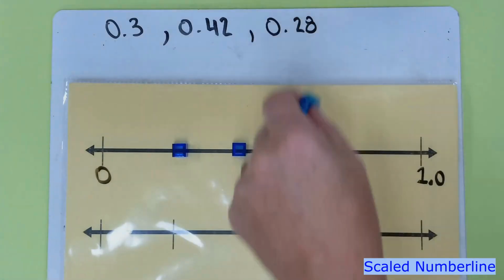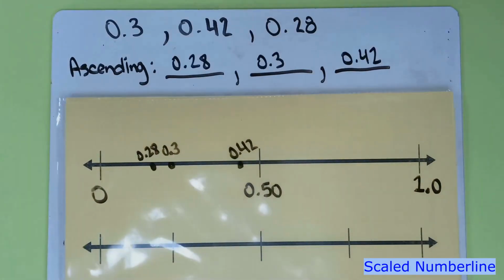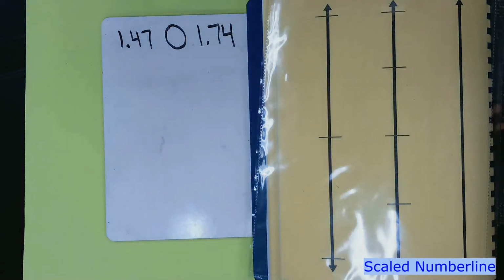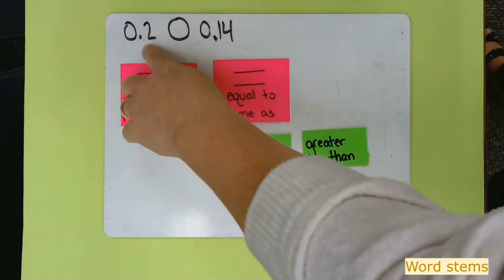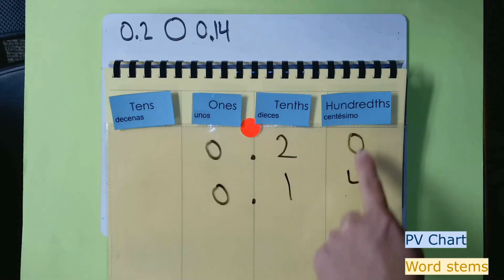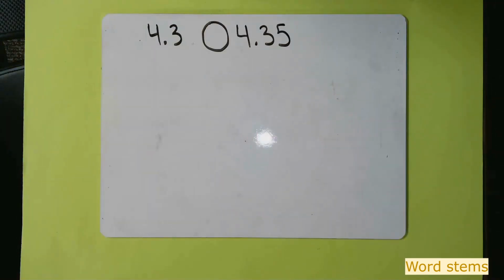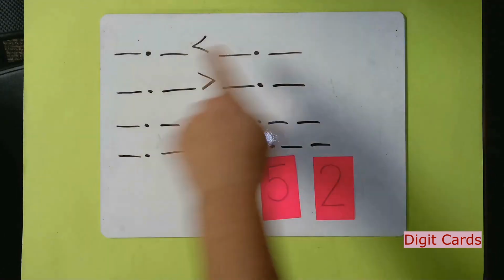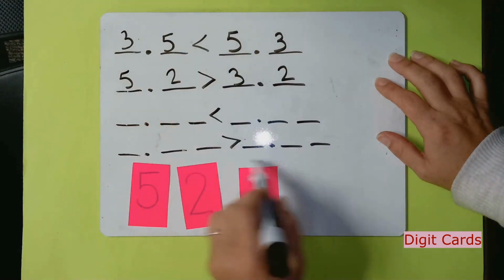Teacher's Guide to B.E.S.T. Tiered Instruction: 5.NSO.1.4